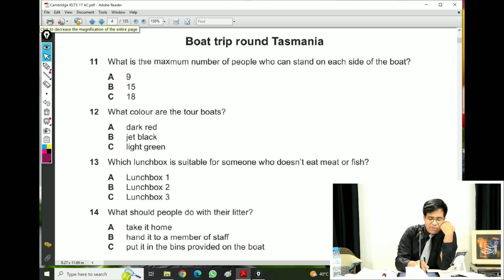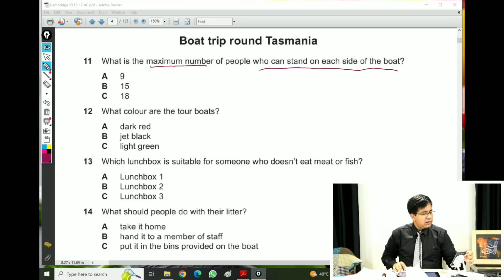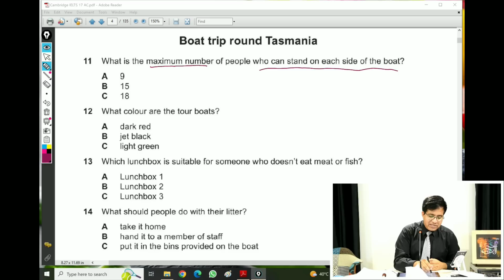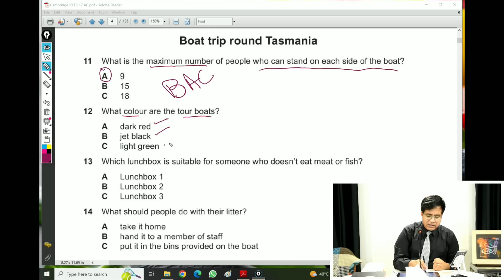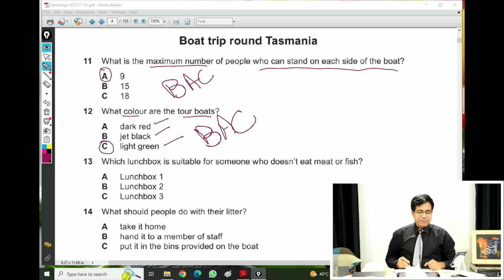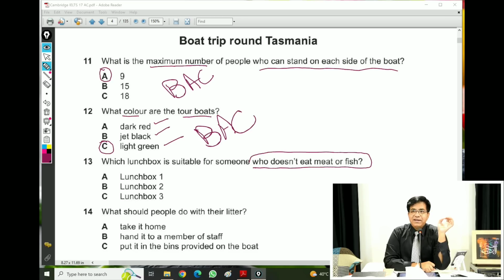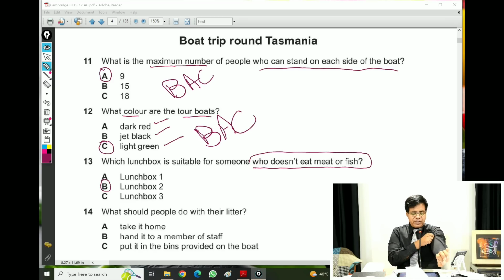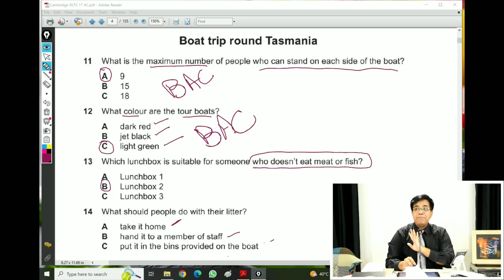IELTS LISTENING: Multiple Choice Questions By Asad Yaqub